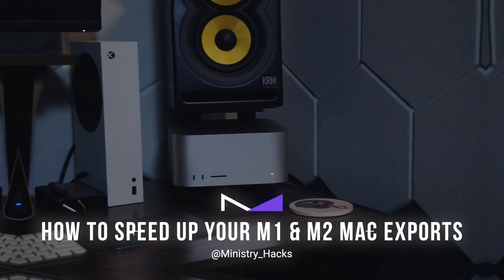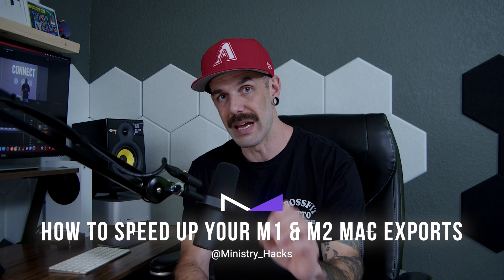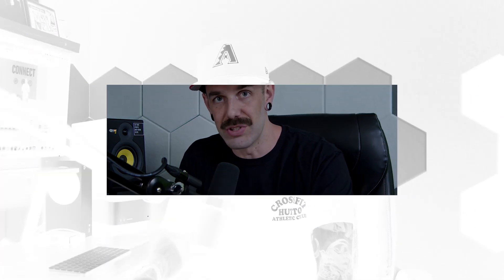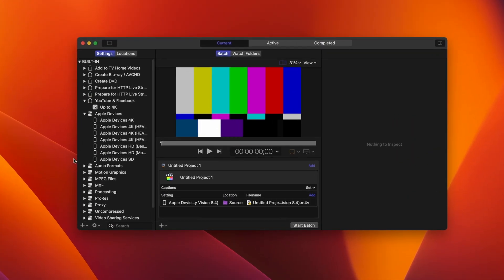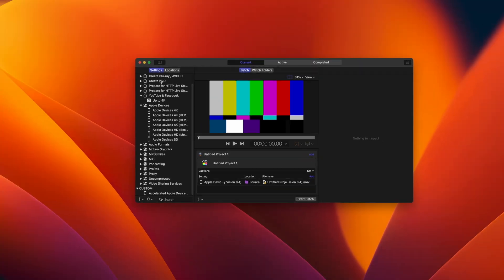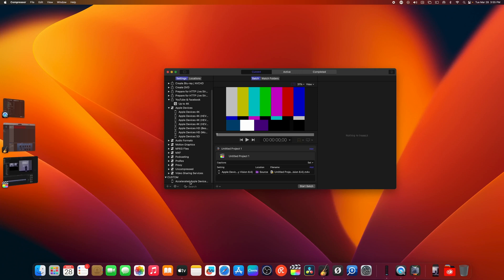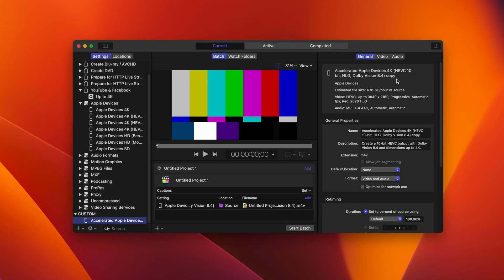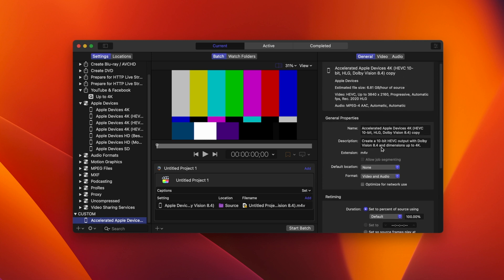Boost Your Export Speed in Final Cut Pro X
How to speed up exports with M2 Pro and M1 Max based Macs using Final Cut Pro X.

3 Ways to speed up exports and overall performance with M2 Pro and M1 Max based MacBook Pro or Mac Studio.

LINKS
MacBook Pro 14"  M2 Pro

Mac Studio M1 Max

External SSD

USB-C Thunderbolt 4 Cables

CHAPTERS

0:00 - Intro
0:13 - External SSD vs Internal SSD
1:51 - Upgrade Cables
3:33 Compressor App
5:57 - Faster Encode Settings
7:48 - Bonus Tips for FCPX
8:00 - Render Settings
8:40 - Leave Files In Place
9:38 - Optimized/Proxy Media Off
10:24 - Destinations
12:00 - Summary
12:44 - Outro